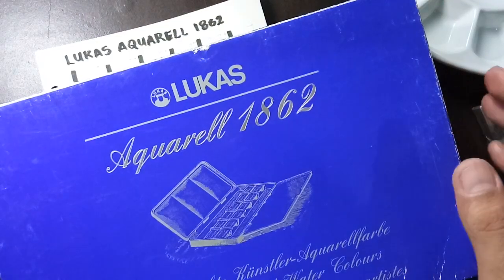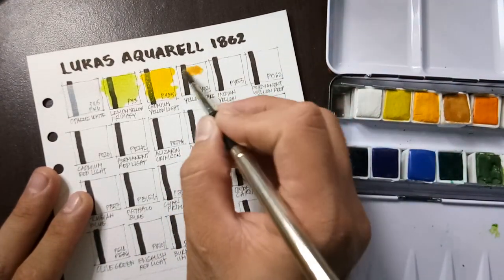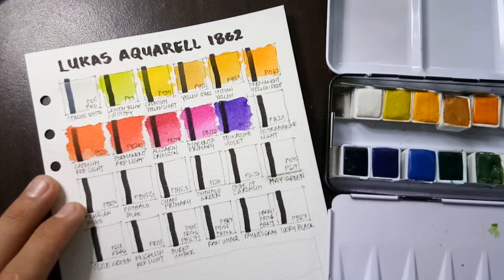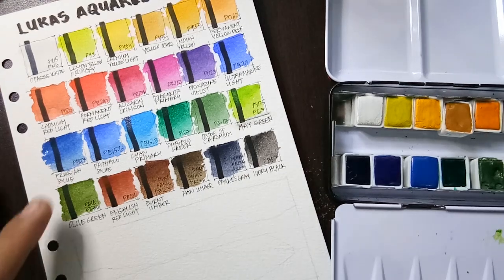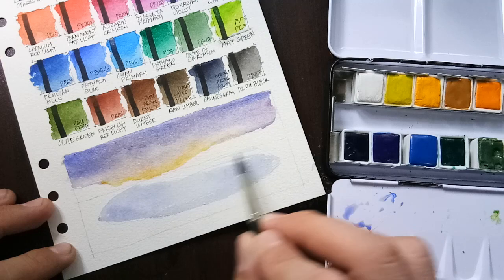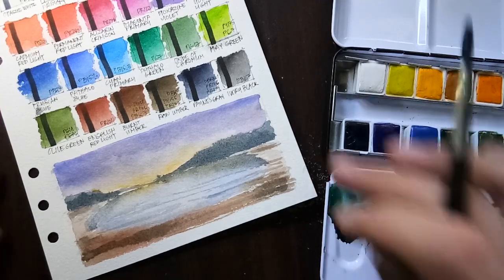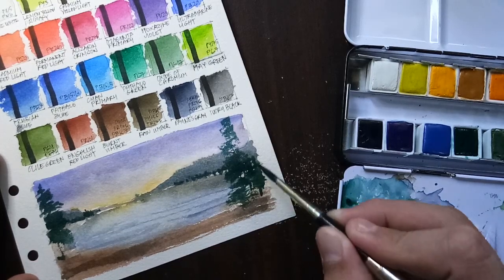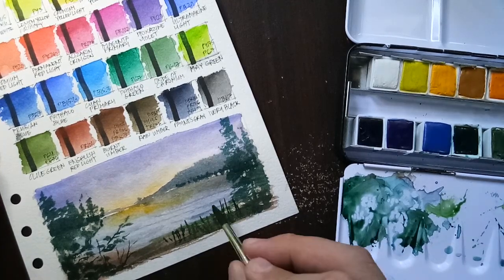Lukas Aquarell 1862 Watercolor swatching & sample painting. Initial Review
Named after the seminal year in which Dr. Fr. Schoenfeld developed the formula for permanently moist watercolors, LUKAS Aquarell 1862 Watercolors are a truly premium paint both steeped in tradition and improved through research and innovation. For more info and for those who would like to purchase, please visit,

In my short experience using this paint, I found it really very pigmented and affordable. Though some colors are not transparent, I find it very easy to  activate and is comparable to my other favorite watercolor, the Van Gogh of Royal Talens.

If you have questions, suggestions or requests, please don't hesitate to comment them down. 😊👇
Happy painting!